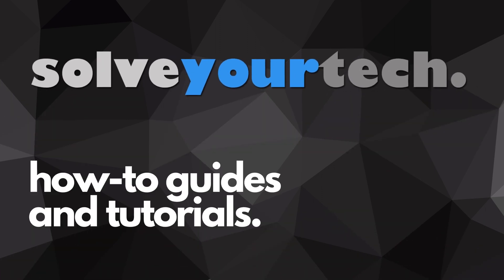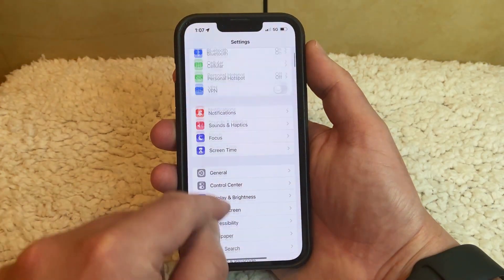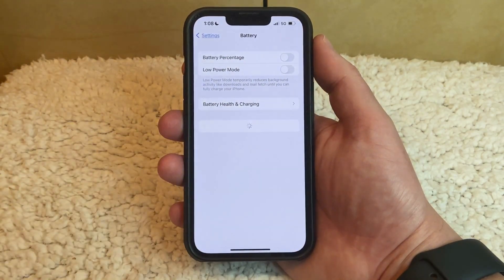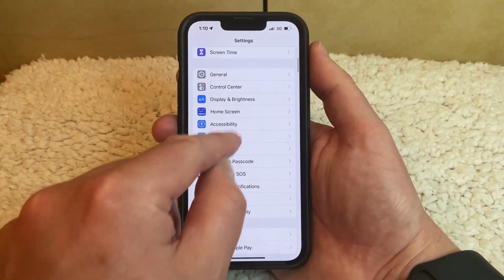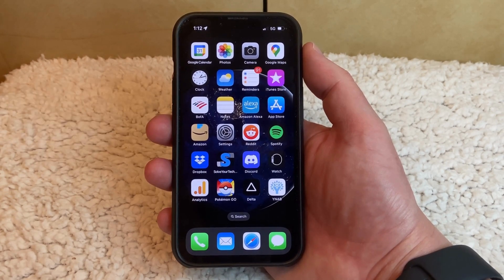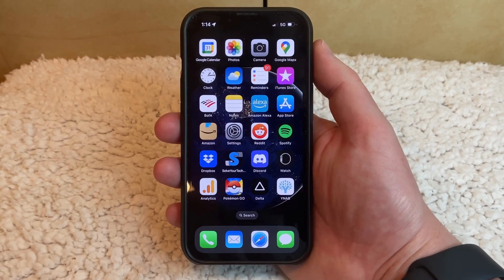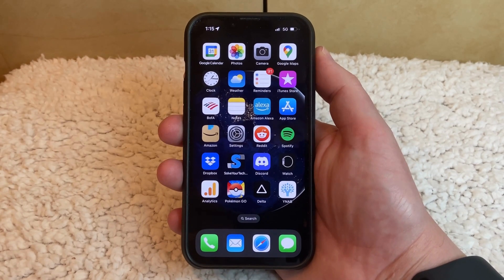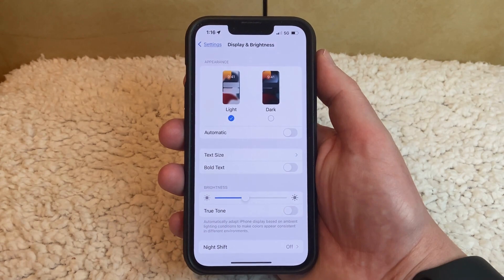6 Surprising Reasons Why Your iPhone Keeps Dimming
If you are asking yourself, “why does my iPhone keep dimming” then there are a few different settings that you may need to look into.

Typically this is due to the Auto-Brightness setting, which you can find by going to Settings - Accessibility - Display & Text Size.

But there are a few other settings that you might need to check, including things like:

- Low Power Mode
- True Tone
- Night Shift
- Dark Mode
- Reduce White Point

We will show you how to find and adjust all of these settings in this video.]

00:00 Introduction to Why Does My iPhone Keep Dimming?
00:22 How to Turn Off Auto Brightness
00:43 How to Turn Off Low Power Mode
01:11 How to Turn Off Reduce White Point
01:45 How to Turn Off True Tone
02:14 How to Turn Off Night Shift
02:43 How to Turn Off Dark Mode
03:14 Outro